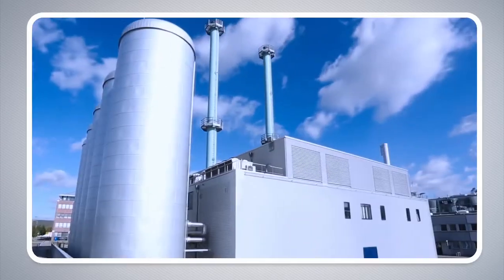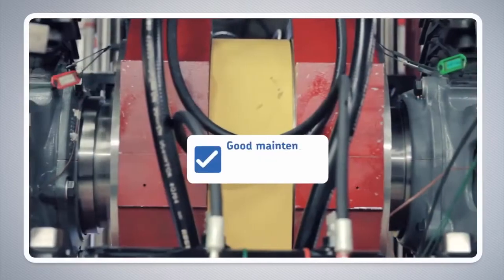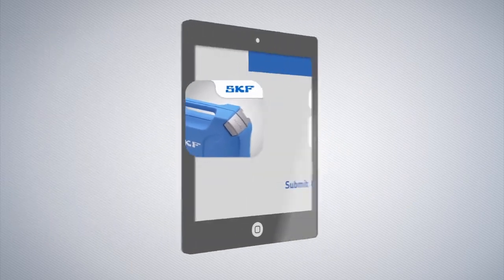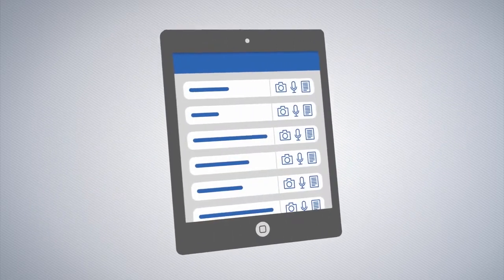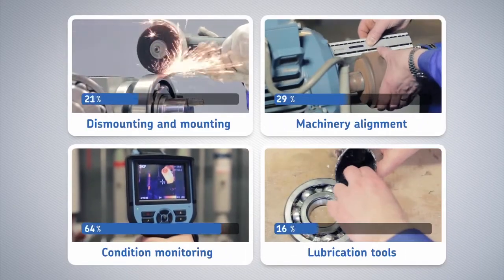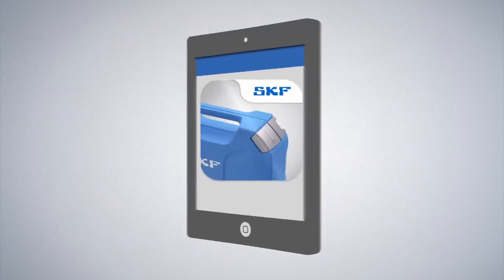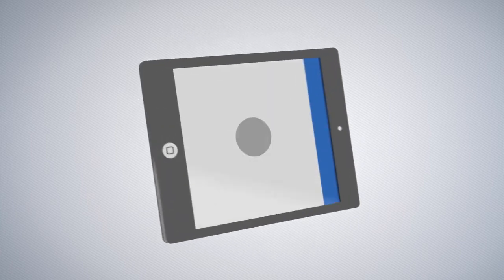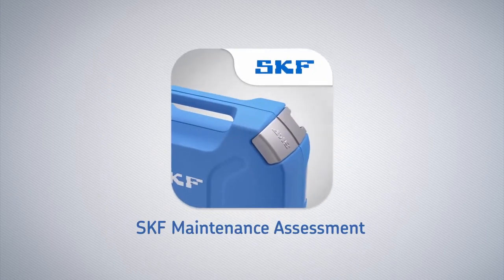SKF Maintenance Assessment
Everyday, everywhere in the world machines are running to make our lives easier. And to keep all these machines running and rotating, they need good maintenance. But as a maintenance expert...  how do you know which machines need maintaining? Aand just as important, what’s the right way to maintain them?